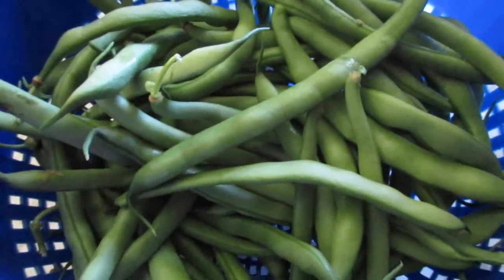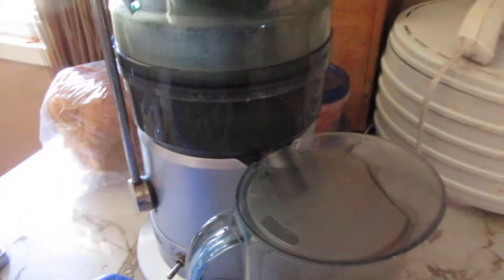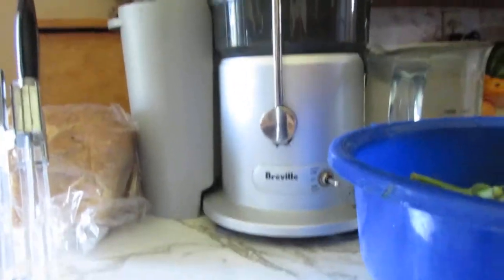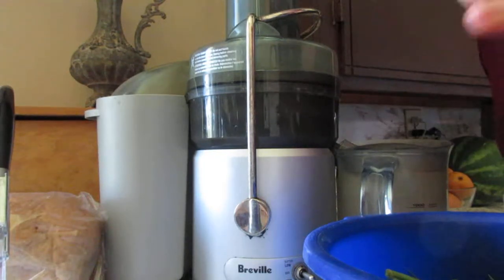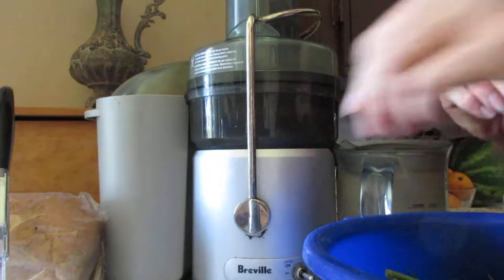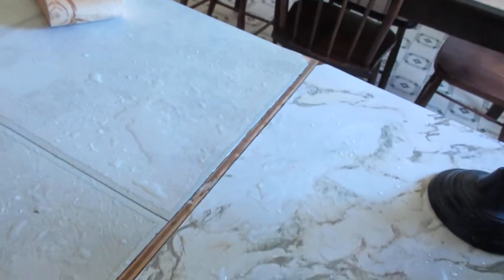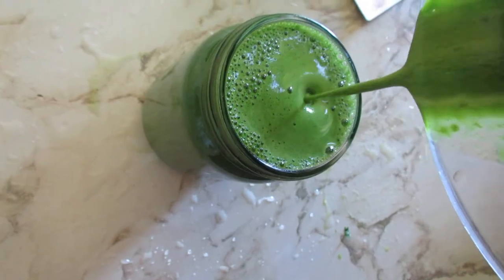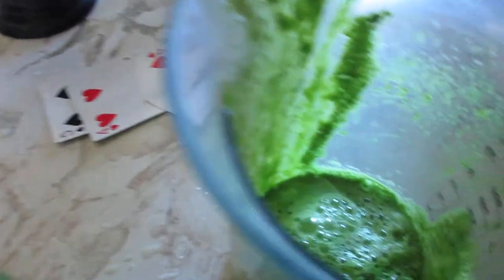Life of an Island Lass 023. ~~ Leafy Green Goodness~~